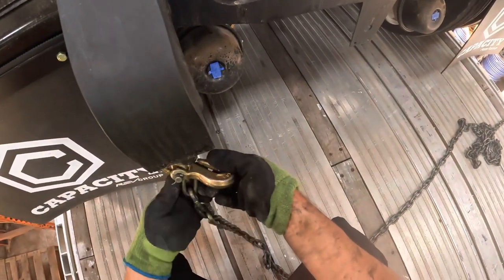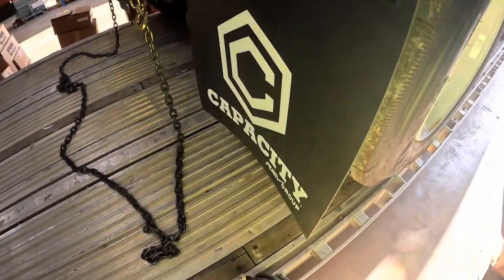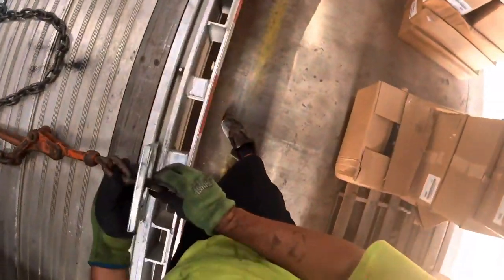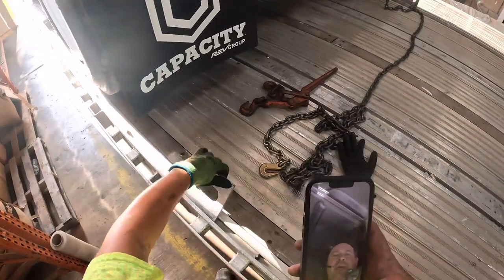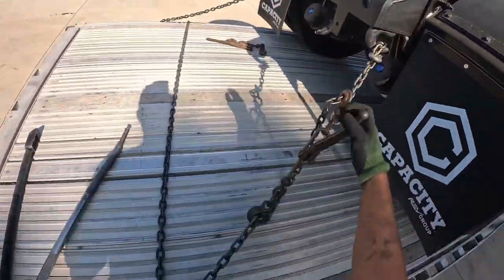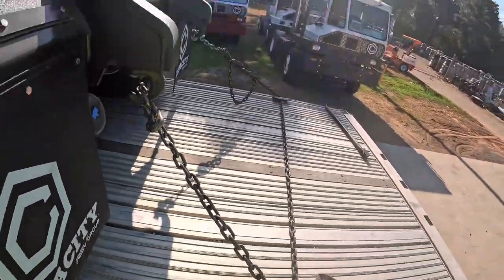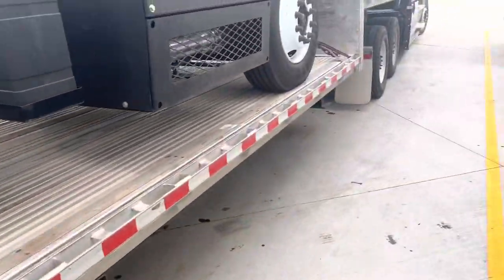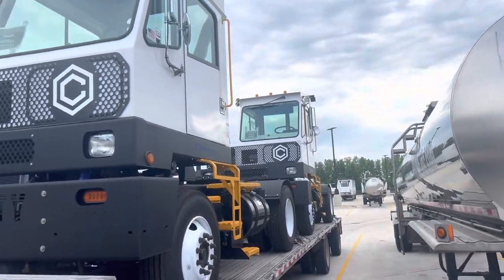Prime inc flatbed trucking #30. Finally got equipment. Securing yard dogs. Longview Tx to minooka IL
Want to drive for prime? Click the link below to apply.